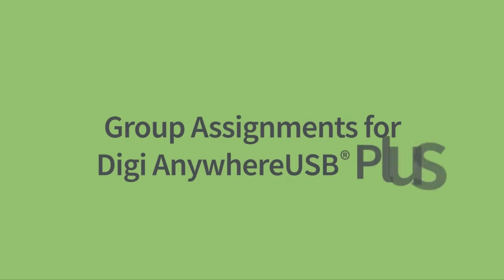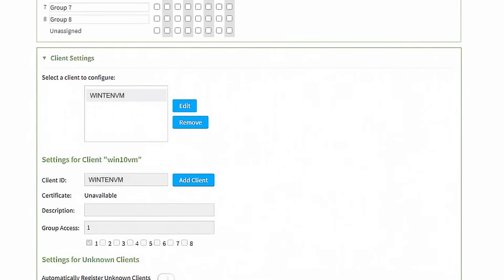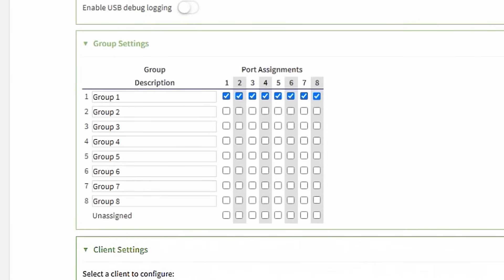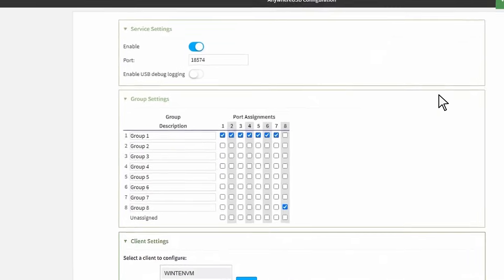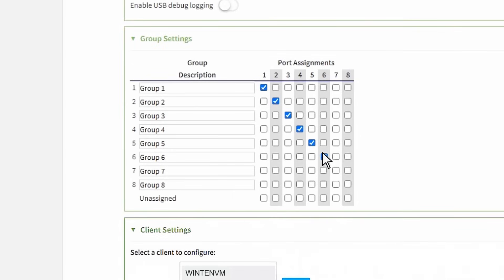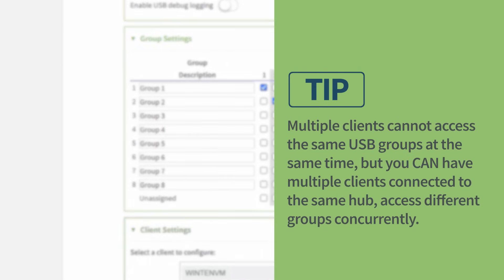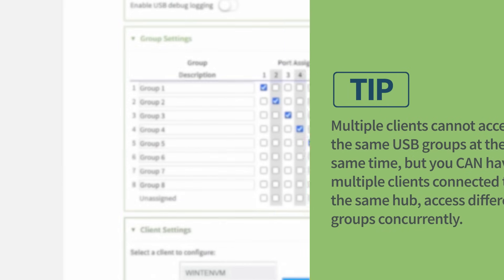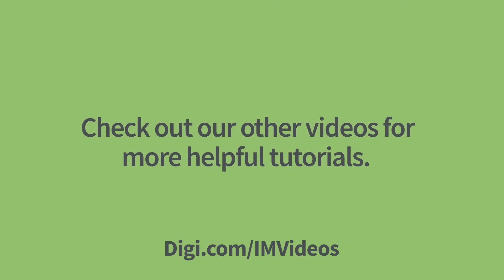Group Assignments for Digi AnywhereUSB Plus – Manage Access with Ease!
In this video, we walk you through how to efficiently manage multiple client IDs using Digi AnywhereUSB® Plus. Whether you're working with teams across locations or streamlining device access over IP, this guide will help you quickly assign, group, and control client access to your USB devices.